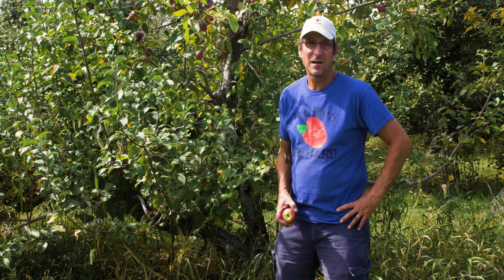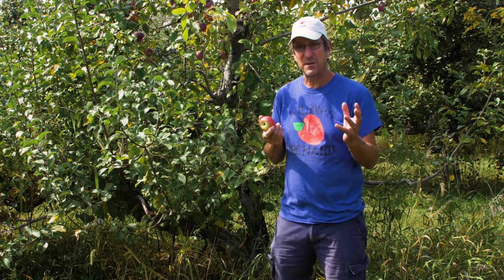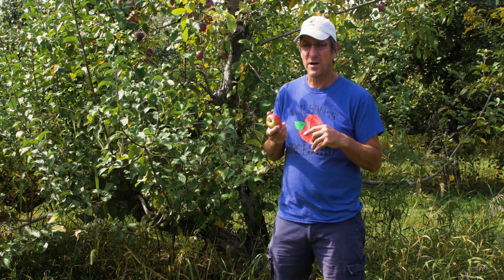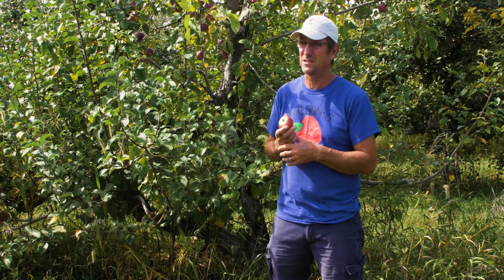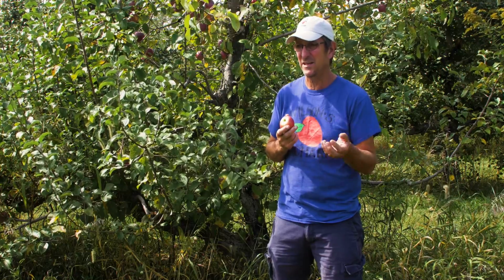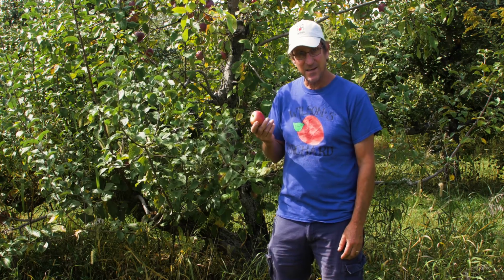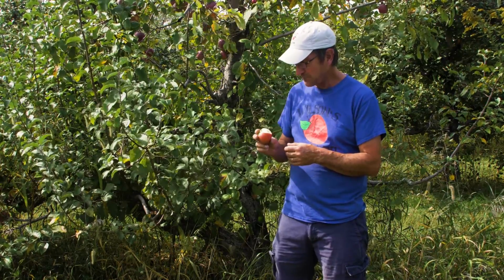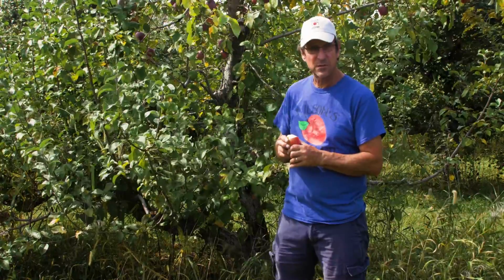Liberty Apples | Bite Size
On this Bite Size video, we're talking about the disease-resistant apple, Liberty. Liberty is a cross between a native crab apple and the dessert apple, Macoun. Its tartness and solid apple flavor make it a good eating apple, and an outstanding apple for making pies.